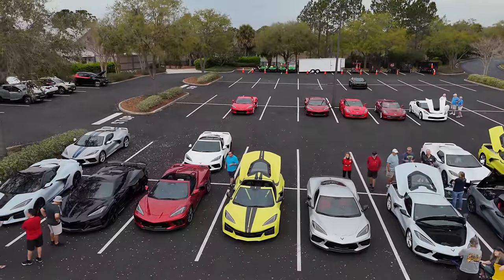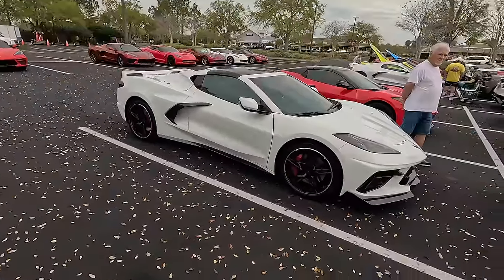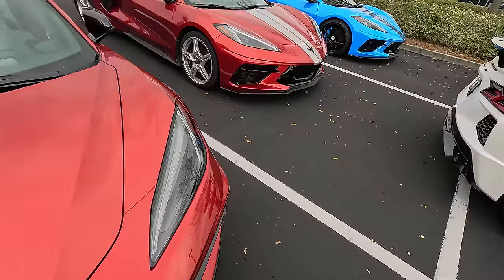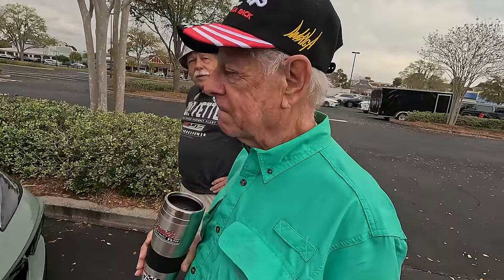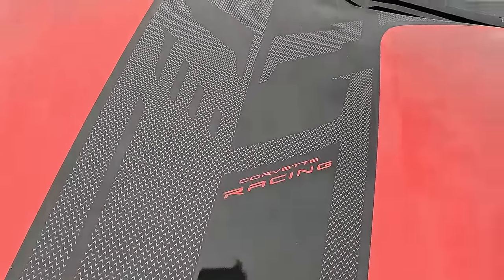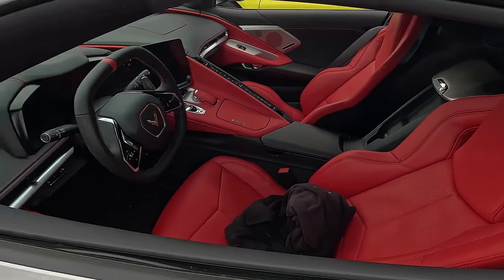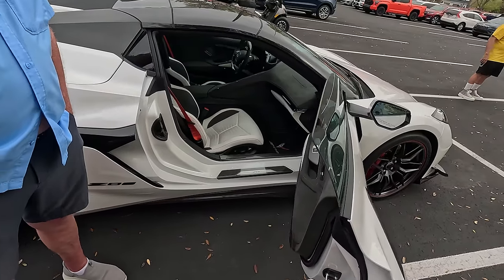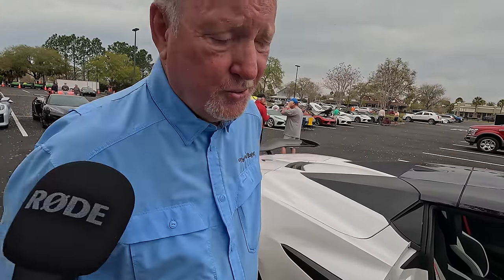C8 Corvette Meet & Greet The Villages, FL March 2, 2024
Video of a Meet & Greet at Brownwood Paddock Square Featuring: 5 C8 Z06 Car Owners speaking about their special rides. Plus Drone Footage and video of all the cars in attendance.

Links to item in my videos:
Xislet set of 3, 15" Power Cords
Go to Google Play Store to download (search for) JBV1 for your phone.
Gopro Hero 11 Black
Gopro Hero 12 Black
DJI Air 3 Fly More bundle
128 GB Memory Card
128 GB Memory Card on sale Amazon
DJI Wireless mike
DJI Air 3 Fly more combo